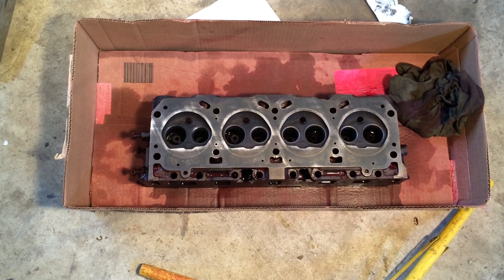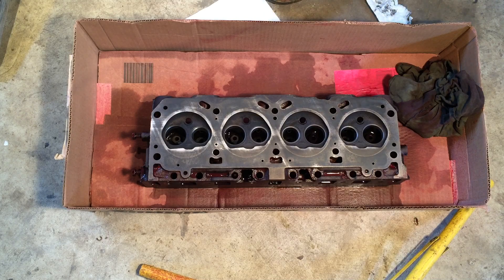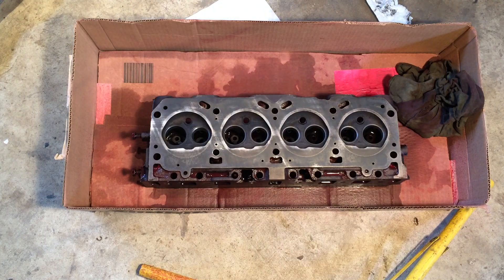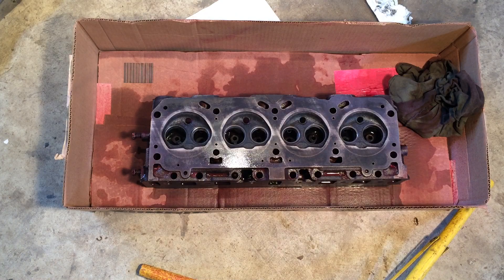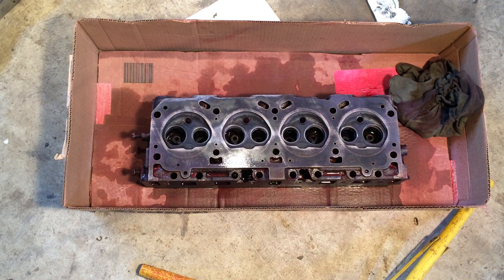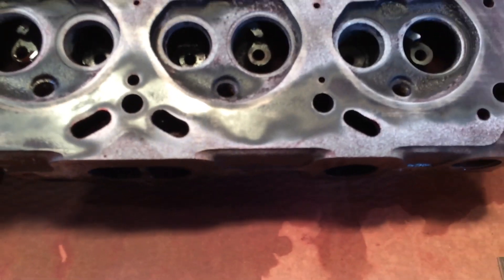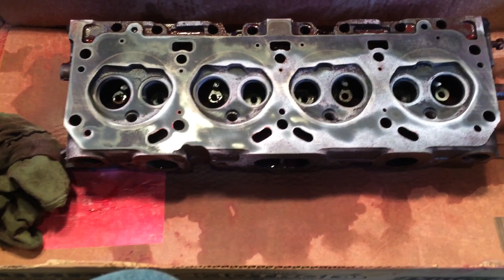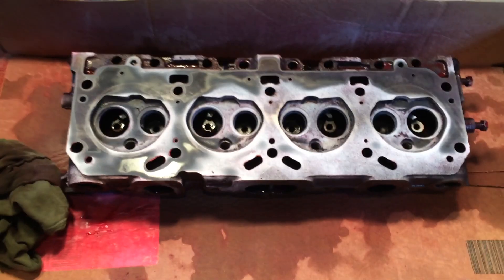How to check cylinder heads for cracks pt.1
I have already applied the penetrant and let it set up. I have just washed the penetrant off and now it is time to apply the developer.